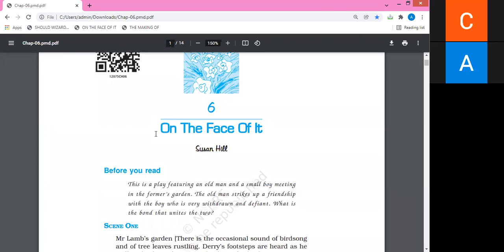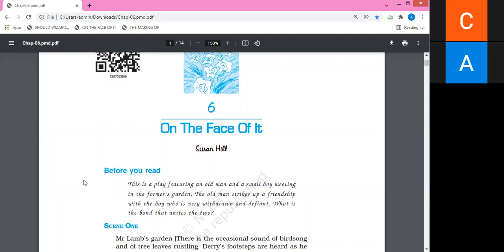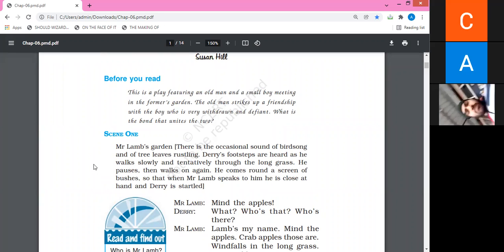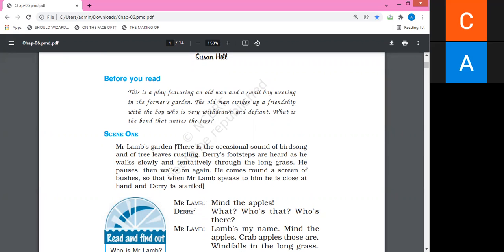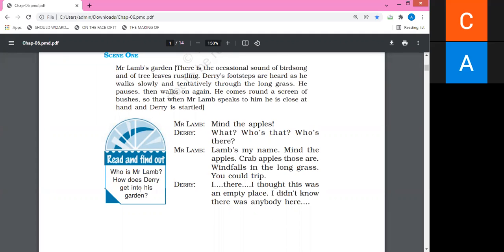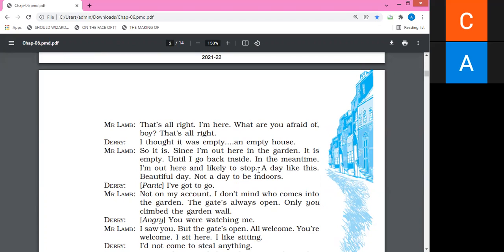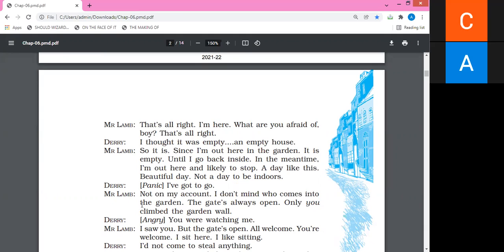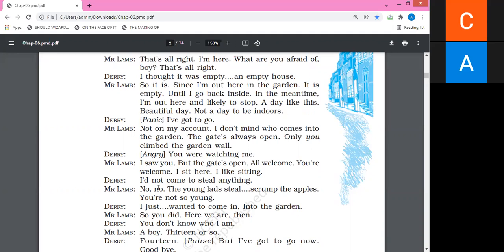TCS-English-XII, Vistas L-6, On the Face Of It Page-56